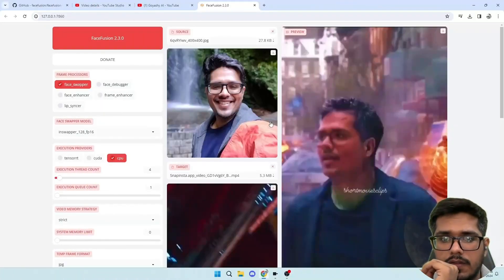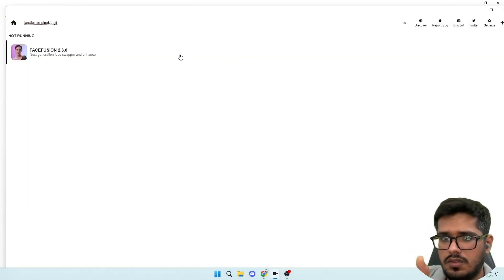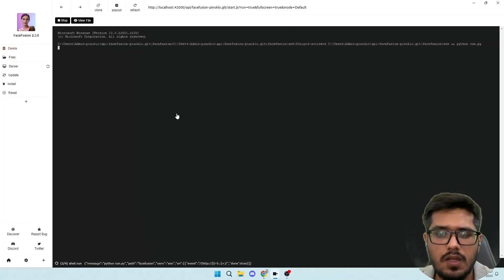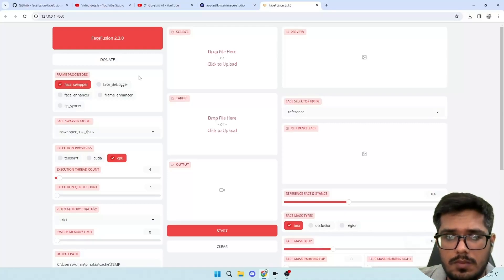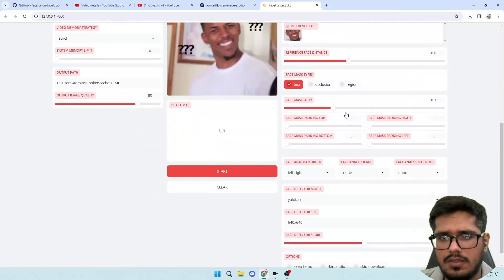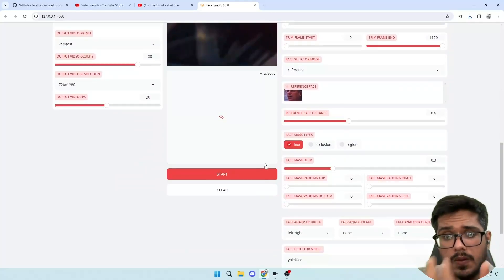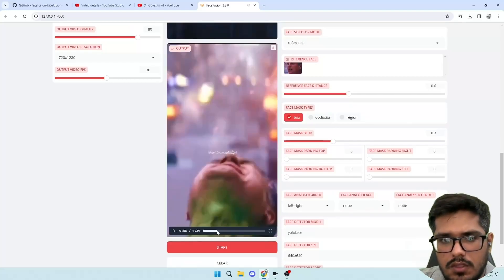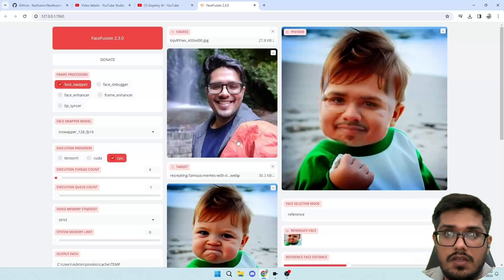FaceFusion's Face Swapper is Insane! (Works on Videos and Images)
In this video, we'll look at the innovative world of FaceFusion Face Swap.

FaceFusion Face Swap revolutionizes the way we think about digital identity and creativity. This powerful tool allows users to swap faces in images and videos with astonishing realism, opening up new avenues for content creation and entertainment. Whether you're looking to create engaging content, experiment with digital personas, or simply have fun, FaceFusion offers a seamless and efficient solution. Dive into the world of FaceFusion and discover how it leverages advanced AI algorithms to achieve impressive face-swapping results. With its user-friendly interface and robust capabilities, FaceFusion stands out as a top choice for both beginners and professionals looking to explore the fascinating realm of face swapping.